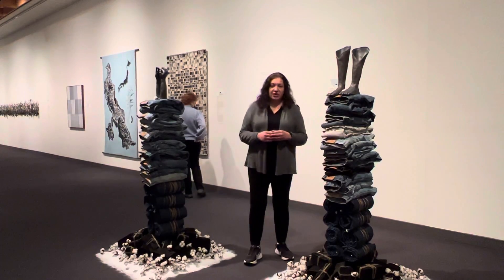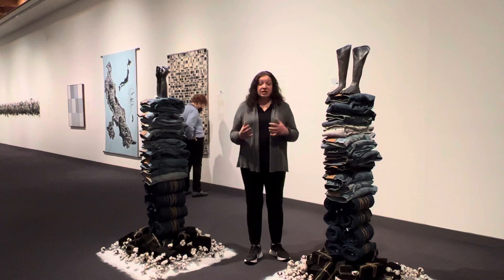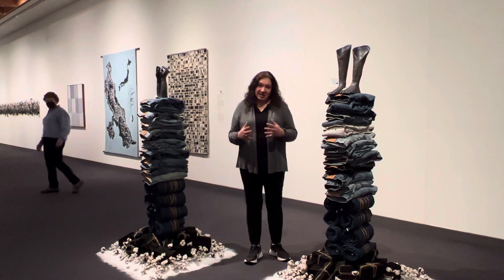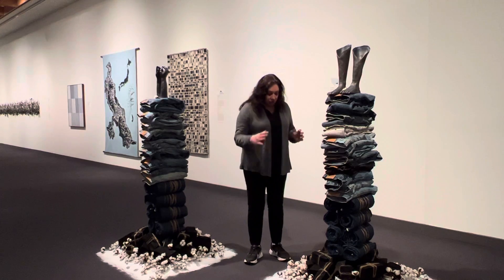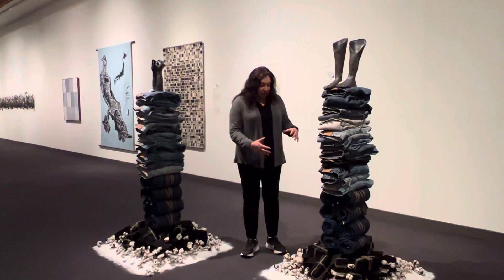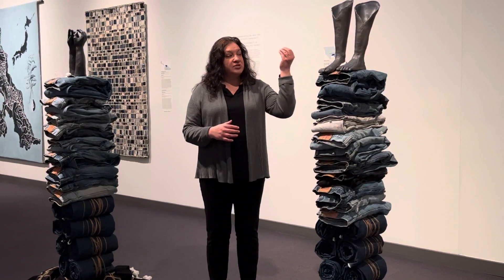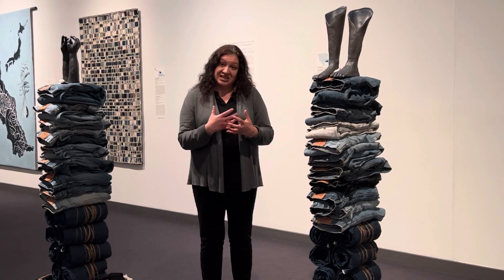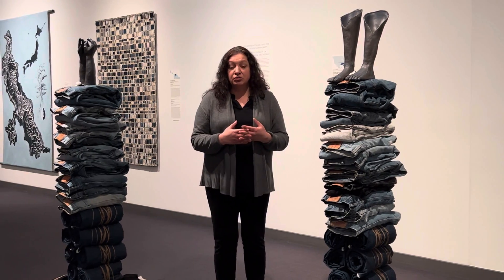Indelible Blue — Nikesha Breeze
Indelible Blue: Indigo Across the Globe
On view at Albuquerque Museum January 8 through April 24, 2022. The history, techniques, and movement of indigo as it has been used and exchanged around the world for millennia.

Curator of Art Josie Lopez, Ph.D. talks about the exhibition.

Nikesha Breeze
born 1979 Portland, Oregon; lives
Red, White, Black and Blue: An Homage to African American Indigo
2021
ceramic, raw indigo, red iron,
cotton, denim